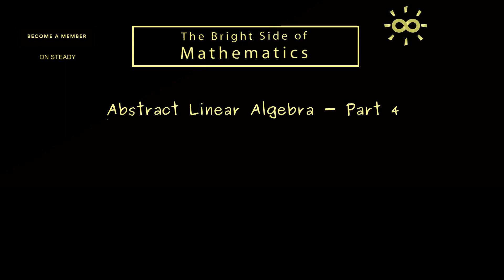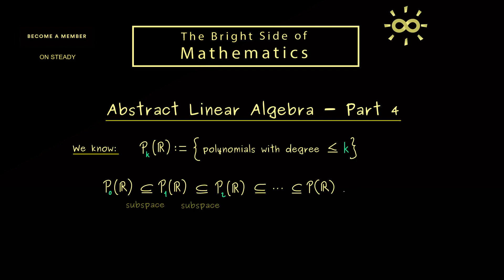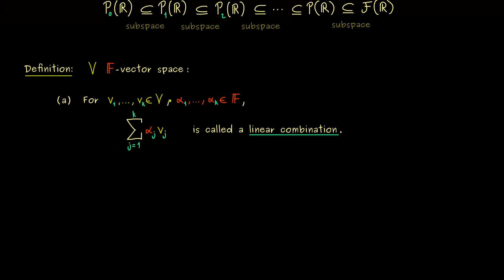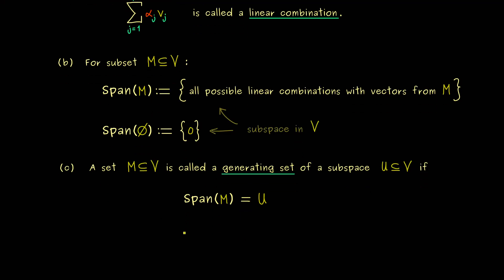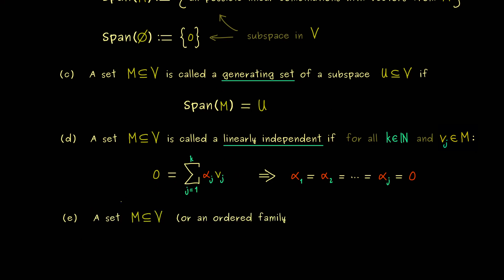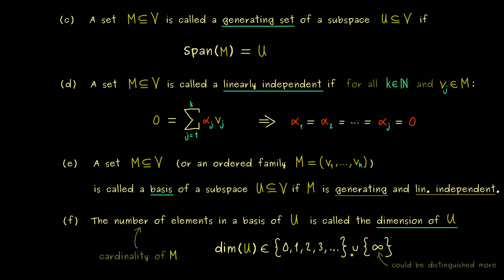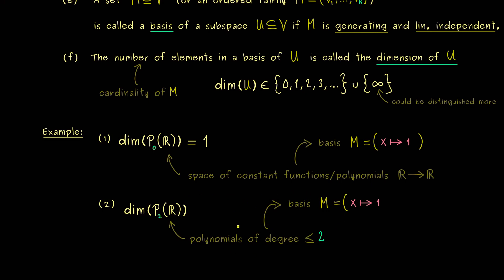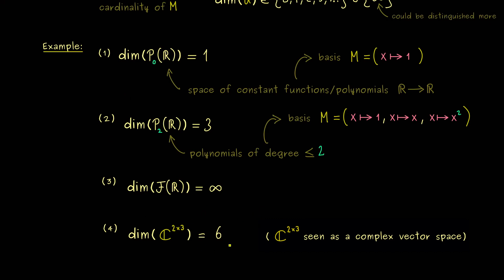Abstract Linear Algebra 4 | Basis, Linear Independence, Generating Sets [dark version]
00:00 Introduction
00:36 Definition of polynomial spaces
02:27 Definition: linear combination
03:38 Definition: span of a subspace
04:44 Definition: generating set for a subspace
05:29 Definition: linear independent sets
06:36 Definition: basis of a subspace
07:57 Definition: dimension of a subspace
09:18 Examples for polynomial spaces
11:25 Example for infinite-dimensional vector space
11:44 Example for matrices
12:42 Credits